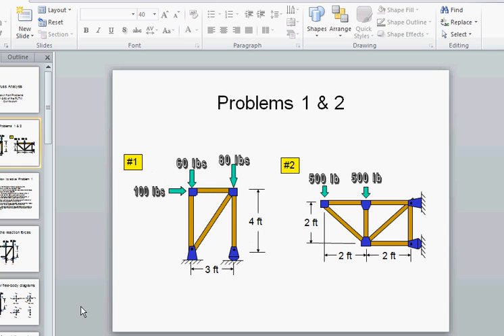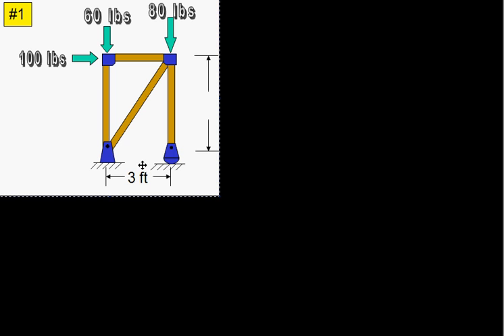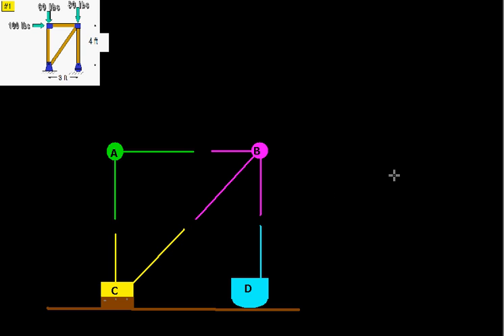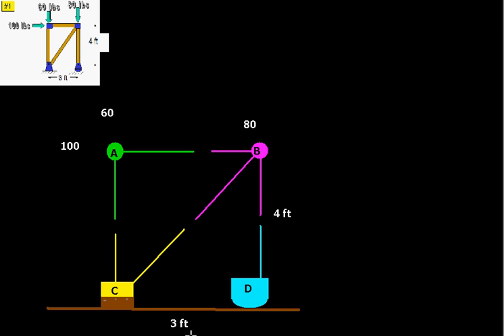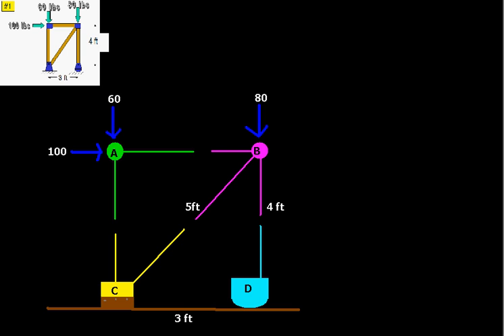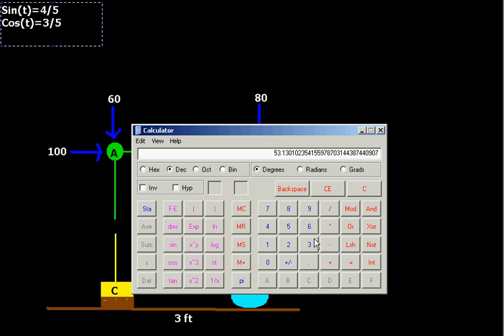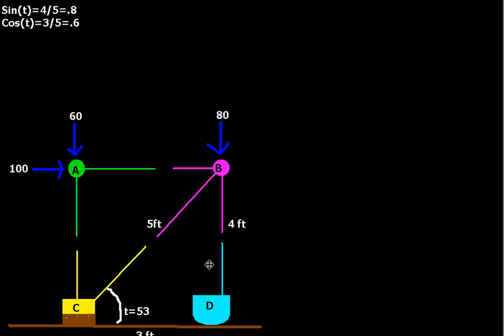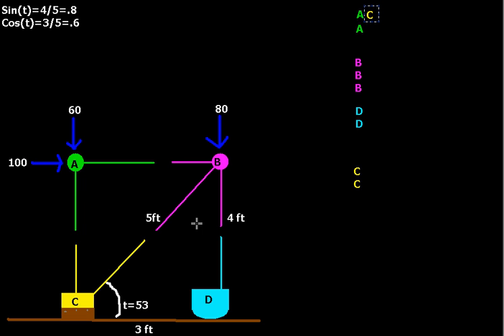Another Truss (Part 1)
Here i work through another truss problem, slowly, but this time not using the analogy as much. The answers, by the way, turned out to be correct, according to the slideshow.